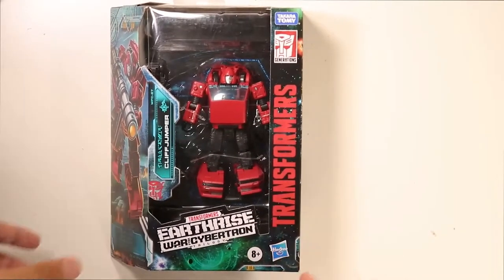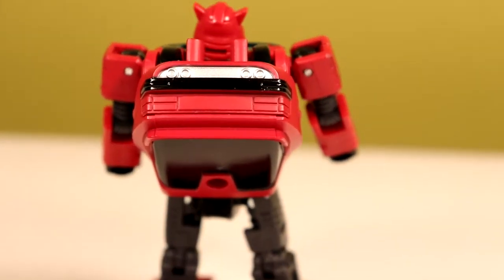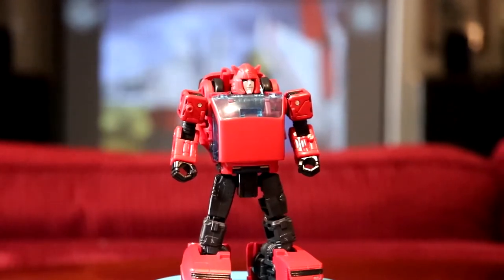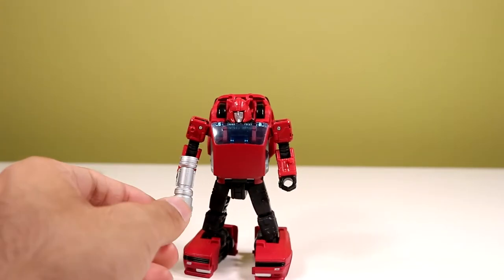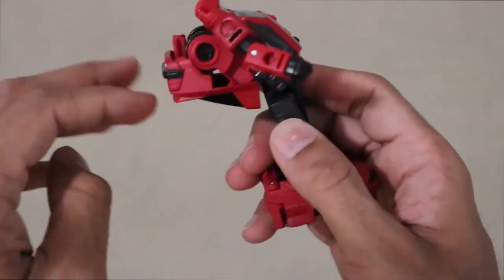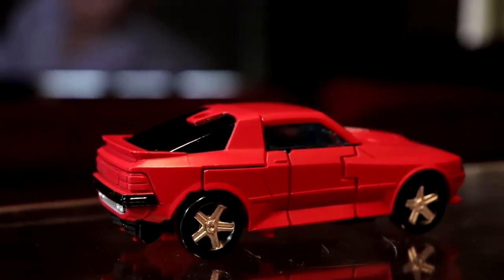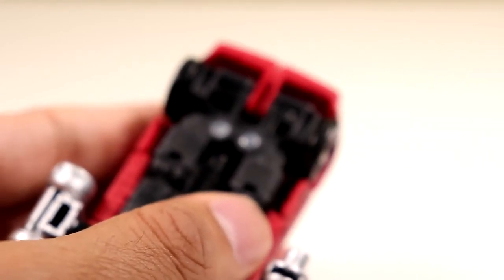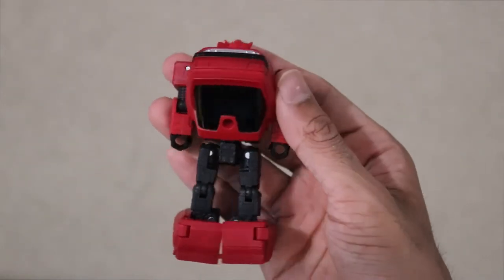Transformers Earthrise Cliffjumper - Review